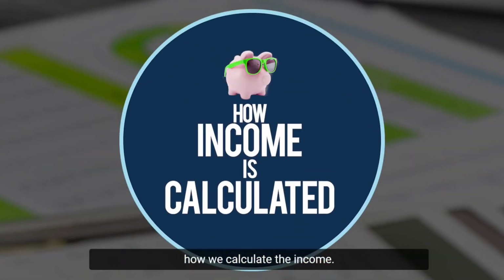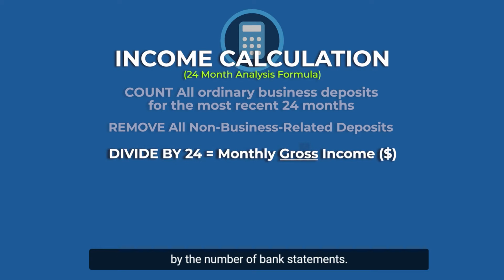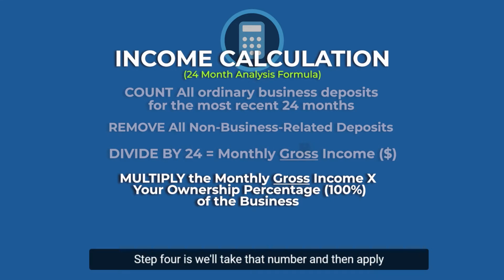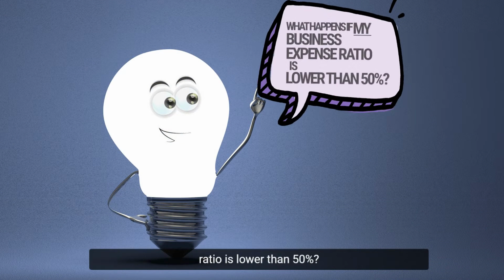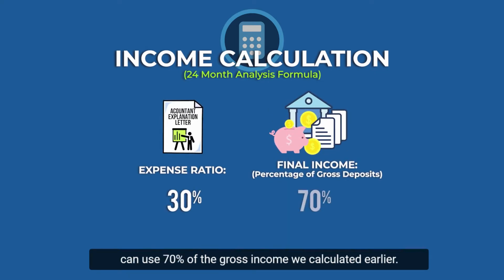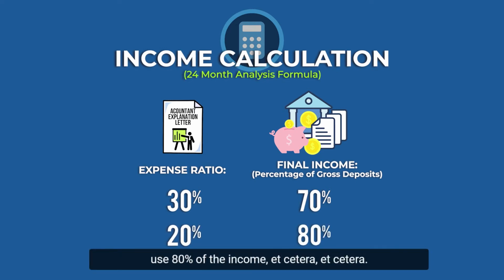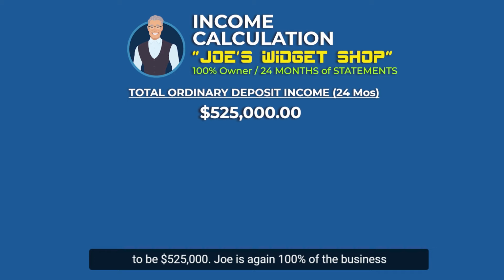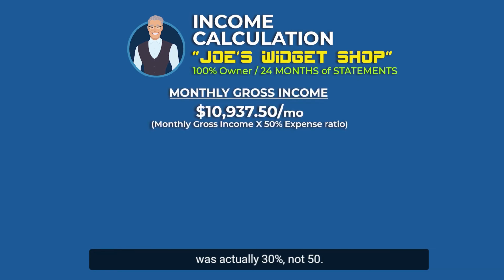How Lenders Calculate Income on a Bank Statement Loan 🏠🌴🐷💵👍| mortgage education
Our Bank Statement Loan is the business owner's secret weapon!

This video is part of our Fast Learning Series to help get you up to speed on the specifics of Bank Statement Loans.

IN THIS VIDEO WE COVER ONE TOPIC:
· HOW LENDERS CALCULATE INCOME ON A BANK STATEMENT LOAN

BANK STATEMENT RESOURCE PAGE: 🎯 Get Free Resources and get prepared with a Document Checklist designed just for this program!

Are you an 1099 Wage Earners or Independent Contractor? Did you know that there's a program designed just for your type of income?

If you’re looking to purchase, refinance, or get preapproved for a home anywhere in the state of Florida, we'd love the opportunity to discuss your scenario and offer solutions.

Derek A Bissen
Mortgage Loan Originator
NMLS#365627